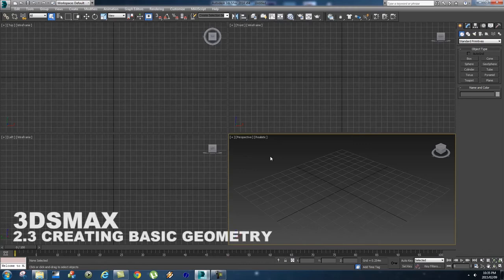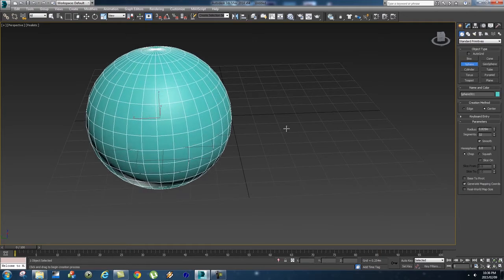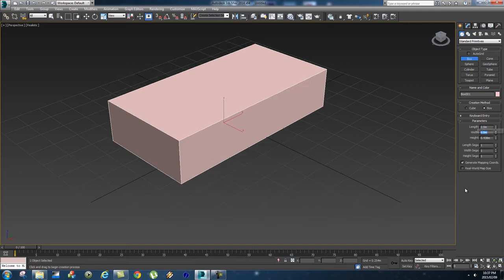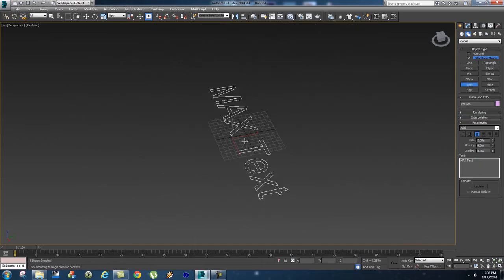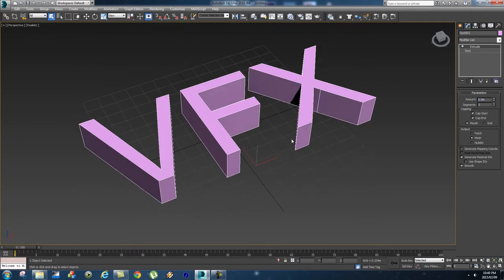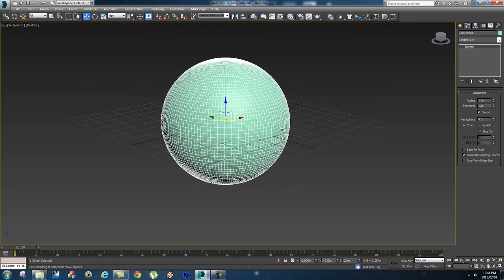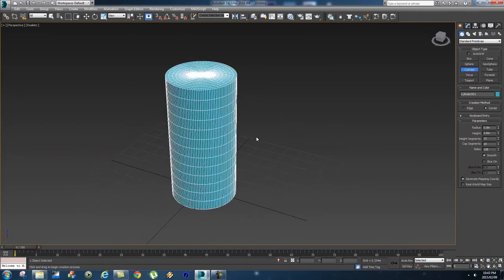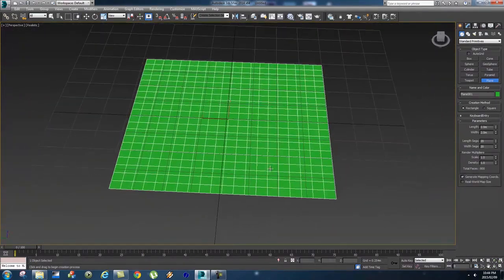vfx 101 3dsmax creating basic geometry